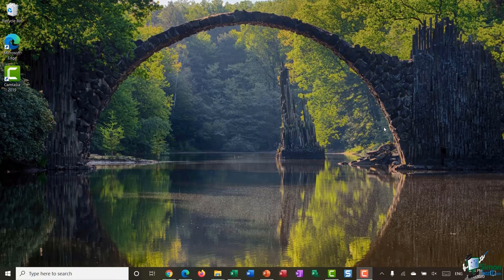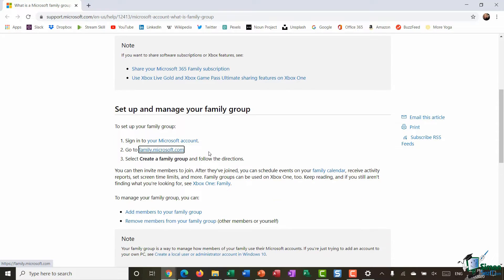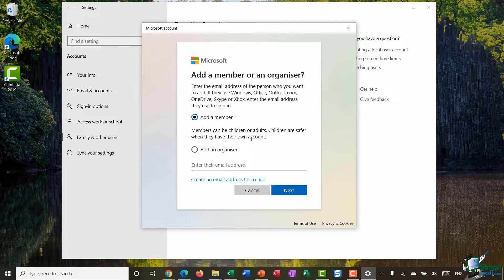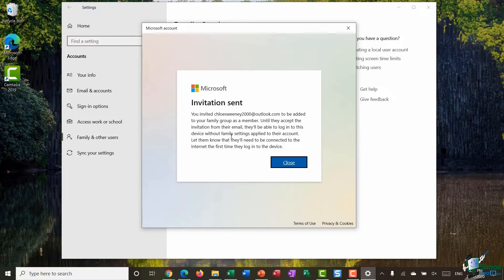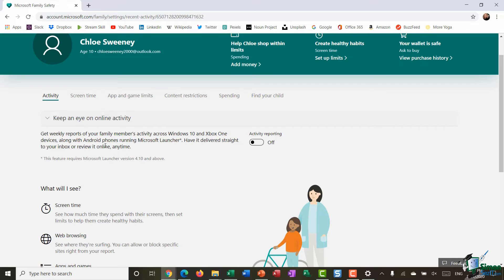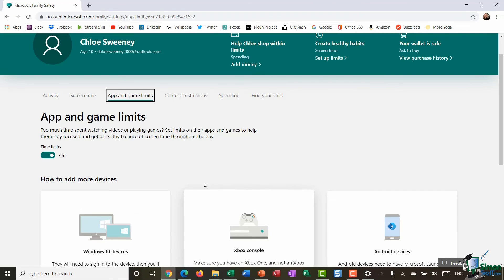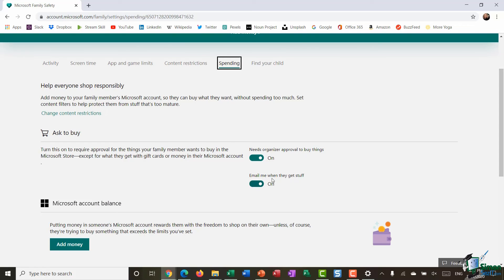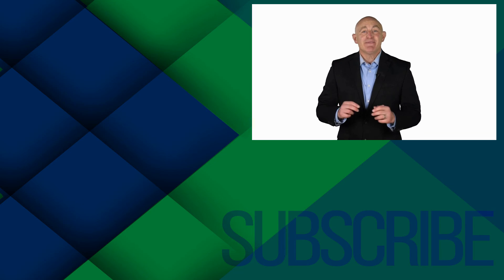Windows 10 Tips and Tricks: Setting Up Family Accounts in Windows 10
In this Windows 10 tutorial, we look at how to set up a family group on Windows 10, how to add family members, and how to set up restrictions and controls for children in Windows 10.